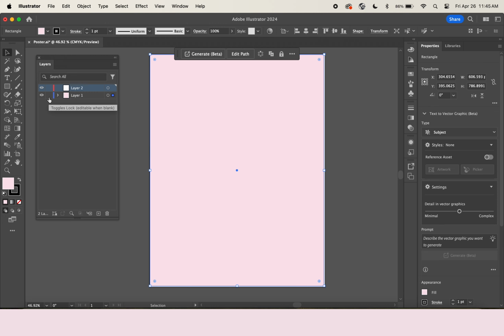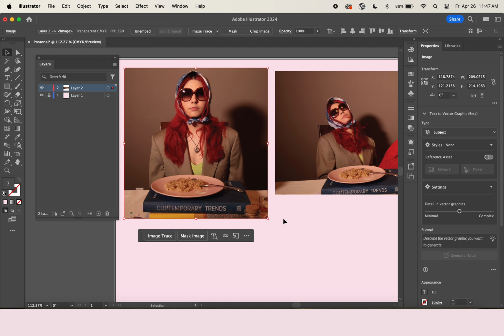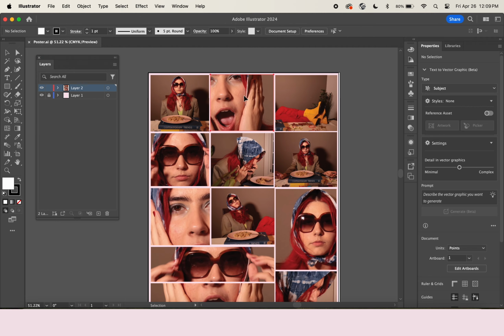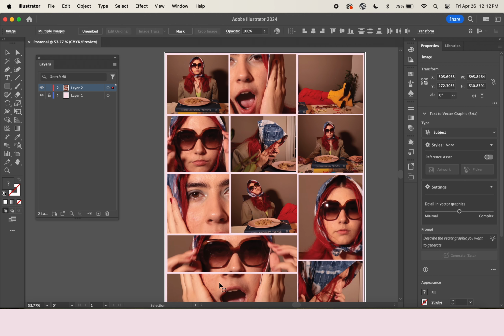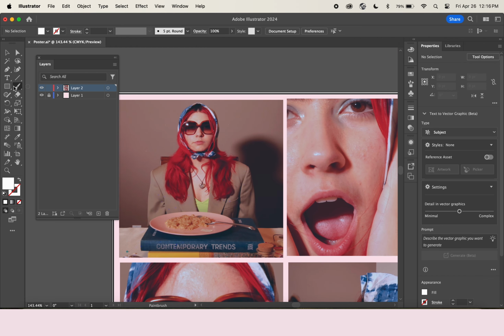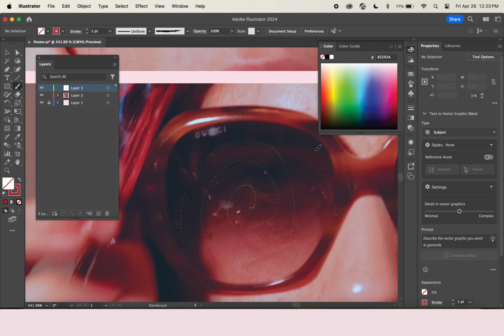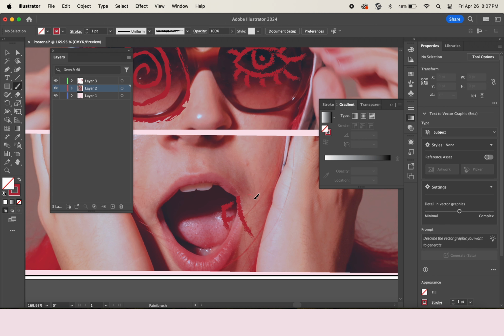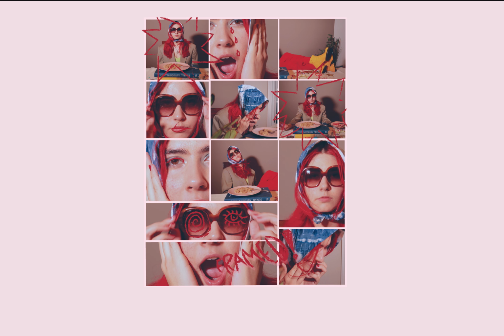23 24 p7 VFX SierraP